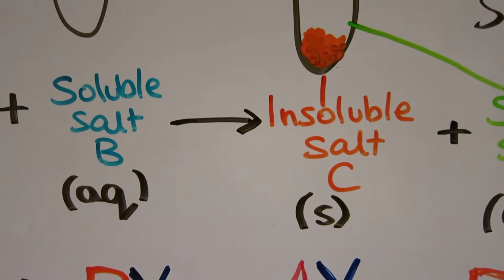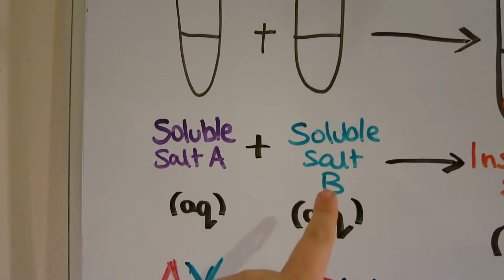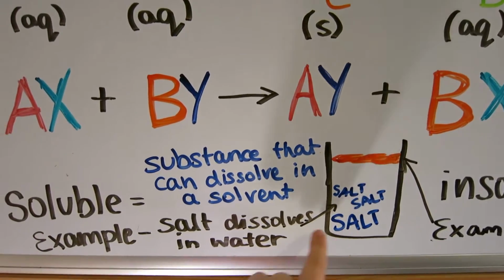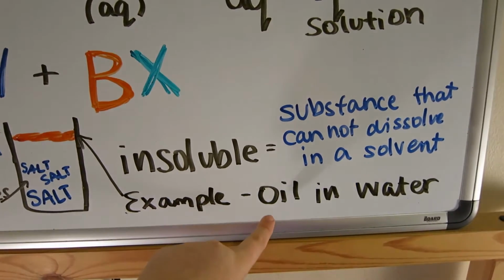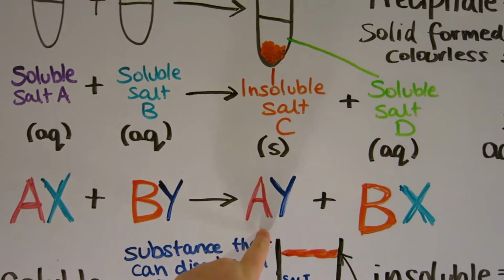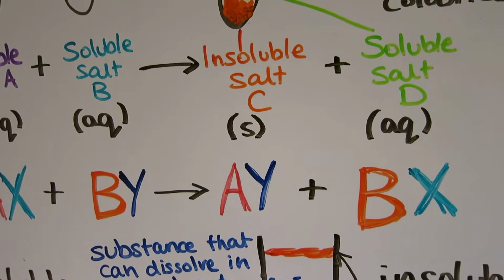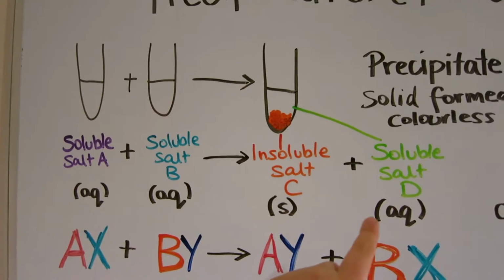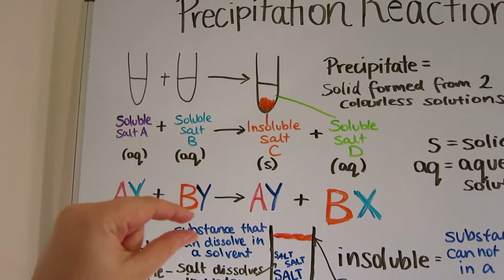5 Precipitation Reactions